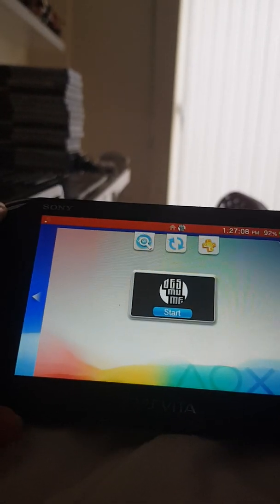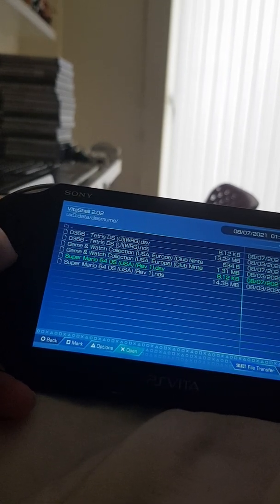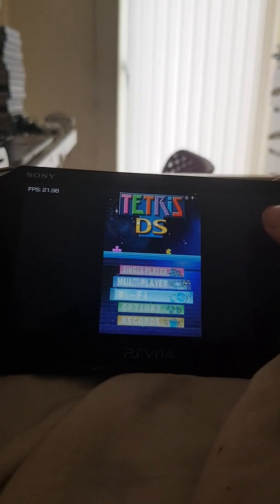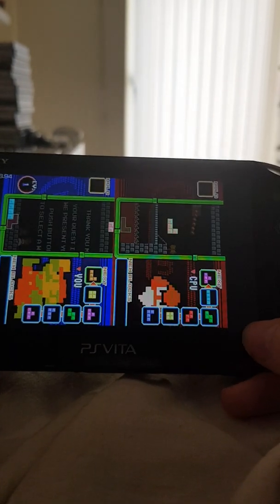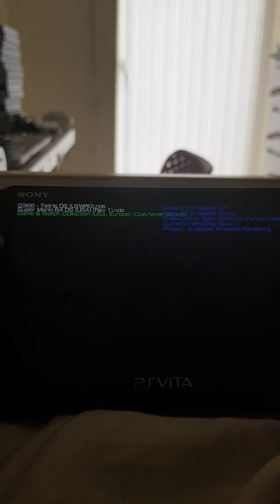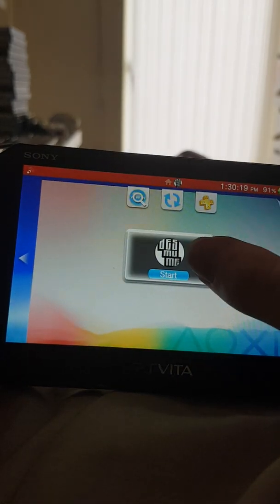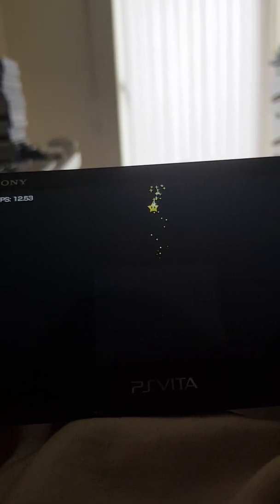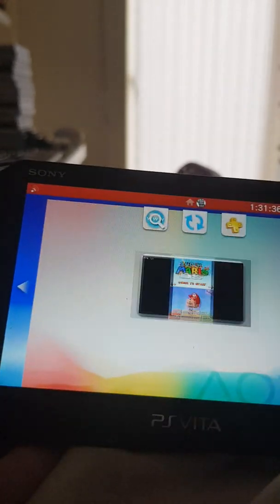testing out Desmume for the Ps Vita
link for the desmume emulator for psvita